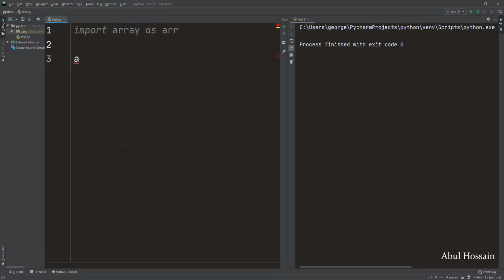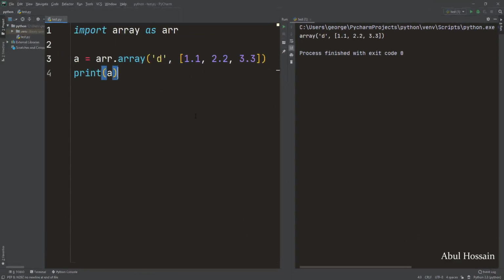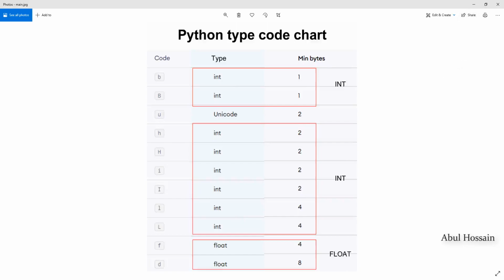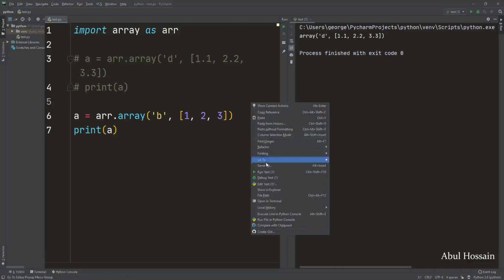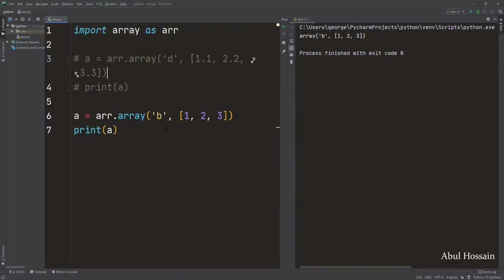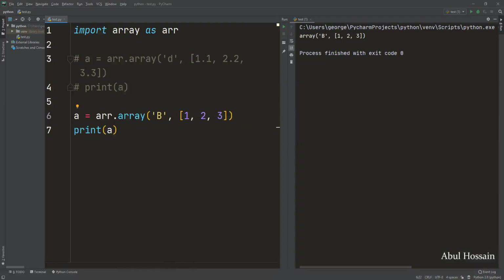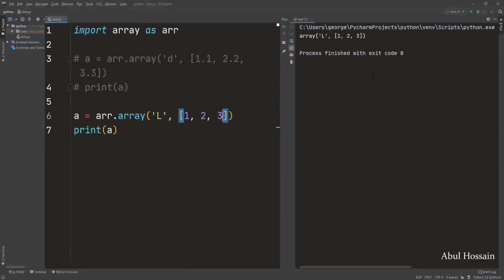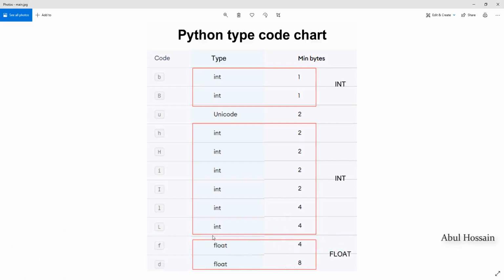Python: How to use array in Python | Python Full Course | Python tutorial | Python for beginners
Python is one of the most popular, powerful, and in-demand programming languages.  The ability to program in Python will open a whole new window of opportunity.

This Python for beginners course is a very simple and easy-to-understand Python tutorial.  Anyone looking to learn Python can be immensely benefited from this Python tutorial course because this is a Python for beginners course. In this Python tutorial course, I  have covered, explained, and simplified all hard-to-understand topics so that it becomes easier for a beginner just like yourself to understand all the core aspects of Python programming.  There is absolutely no doubt that this Python for Beginners Python tutorial course will build you a rock-solid Python foundation.

I would highly encourage you to check out this Python tutorial course on the link provided above.  If you like to find out what's in this Python tutorial course then just scroll through the sections and lectures and you will experience the grandeur of it.

I am optimistic about the fact that you will find this Python tutorial or the Python for beginners course extremely easy to understand and as I said earlier that I was also a beginner at some point in my life and I know exactly where most of the beginners endure difficulties and in this course, all the difficult areas have been simplified. So join m in this Python tutorial or the Python for beginners course and become a Python guru
Python tutorial - Python for beginners - Tuple data Type in Python. Python tutorial - Python for beginners - Tuple data Type in Python